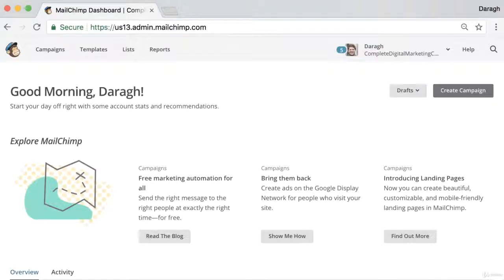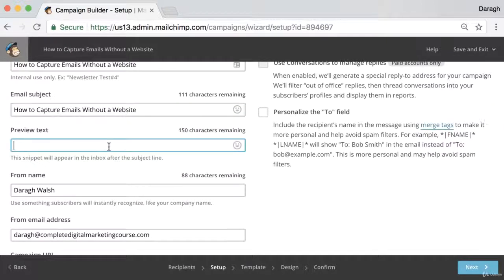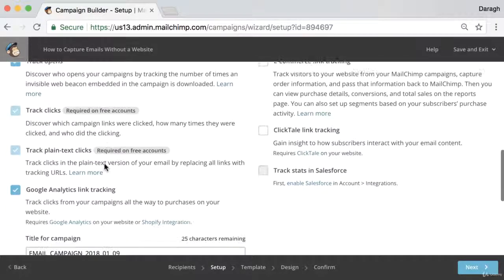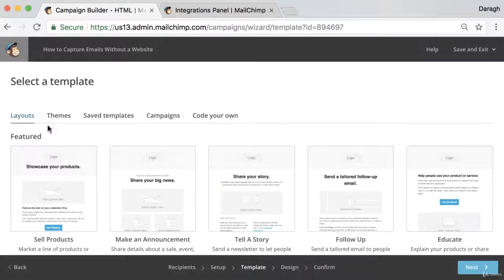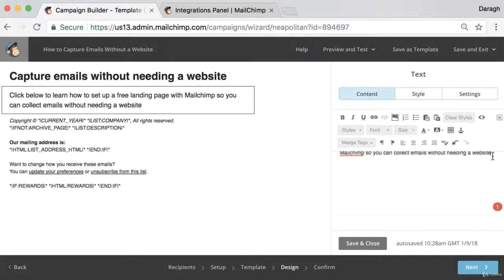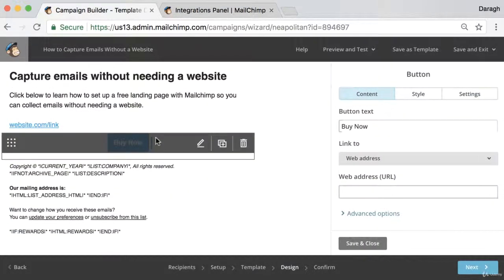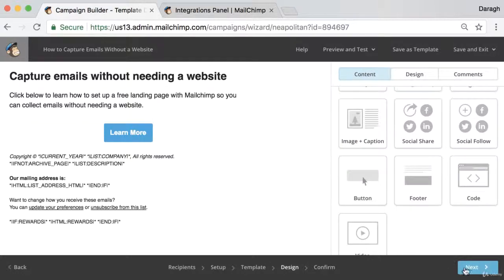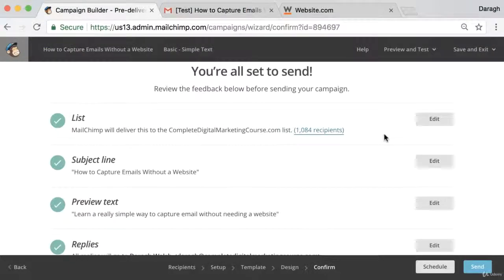Lesson 25 Create an Email Campaign with Mailchimp